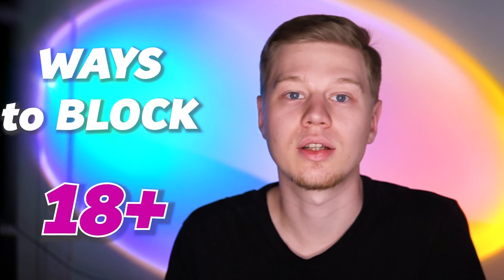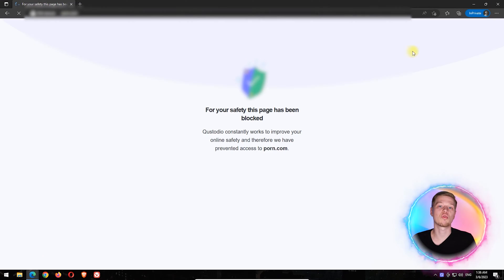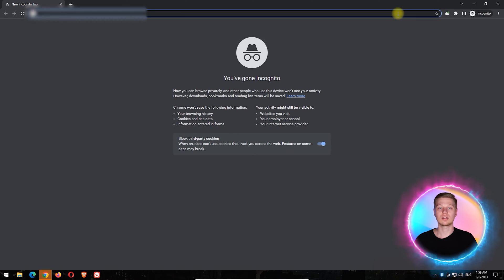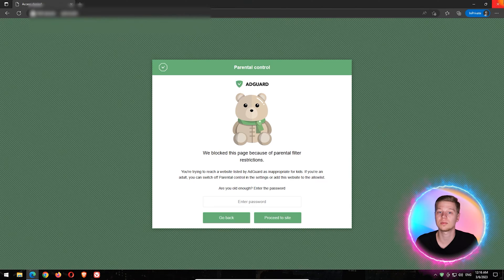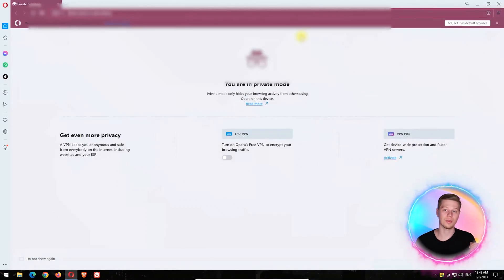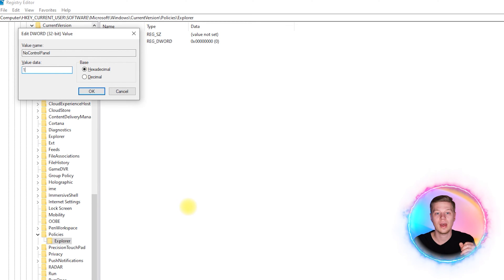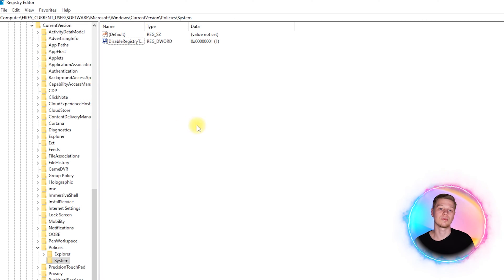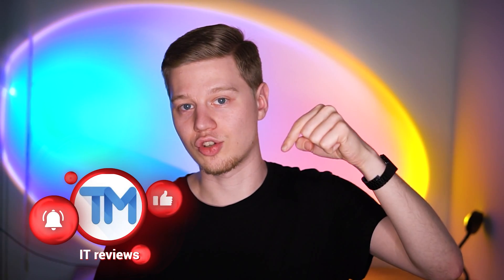🛡️ Blocking Porn on Windows: A Guide to Child Safety 🧒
🌐Porn Blocker Software:
1️⃣ AdGuard Ad Blocker

A delicate yet urgent topic for today’s video - ways to block porn content on the Internet. No need to go in detail on why and what for, so let’s test software tools in terms of efficacy, security, compatibility with browsers, as well as tips to prevent bypassing blocked porn at the end.

🕒 Time-codes:
0:00 - intro
0:39 - Qustodio
2:33 - Sophos Home
3:59 - AdGuard
5:39 - Norton Family
7:14 - How to prevent bypassing porn blocking software
10:41 - Conclusion